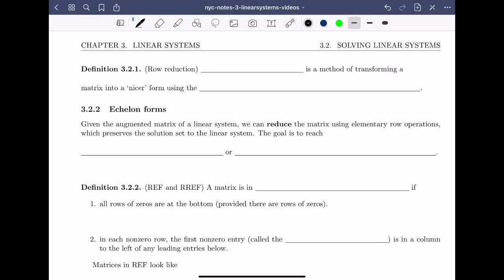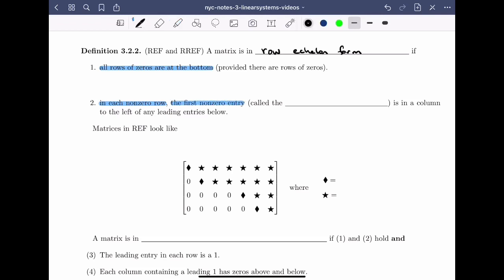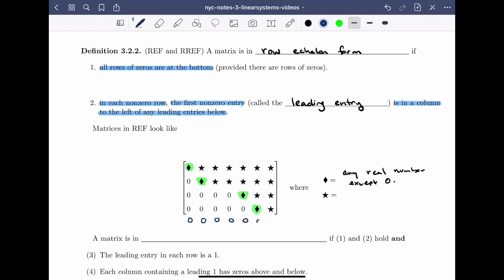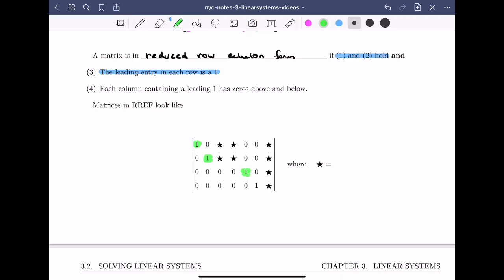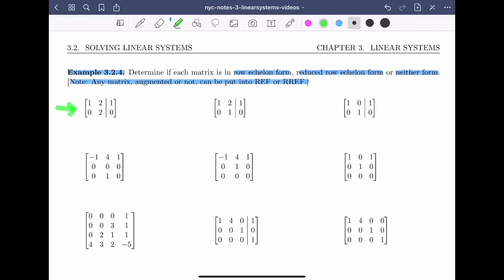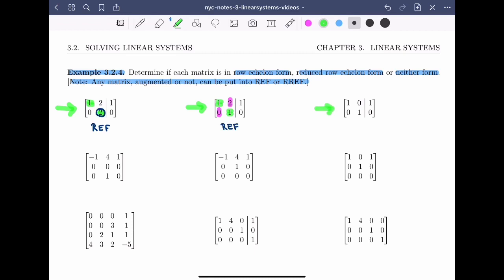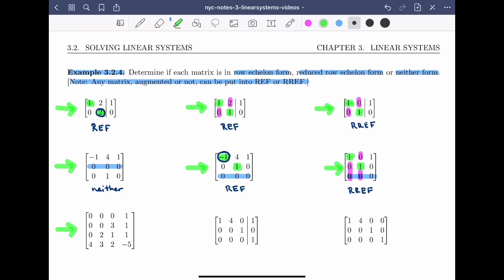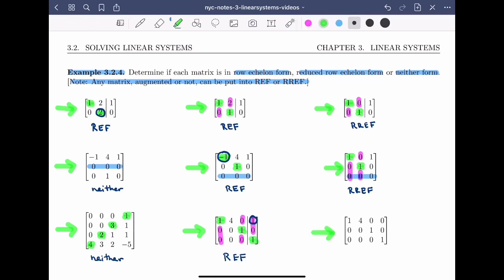Linear Algebra 3.2.2 - Echelon Forms (1 of 3)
It covers the following items :
Definition 3.2.1
Definition 3.2.2 REF and RREF
Example 3.2.4